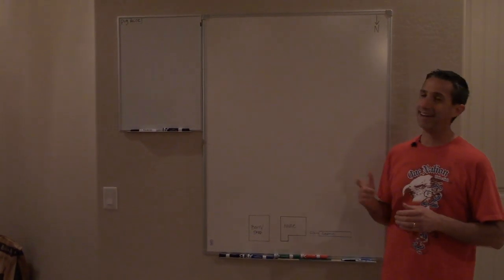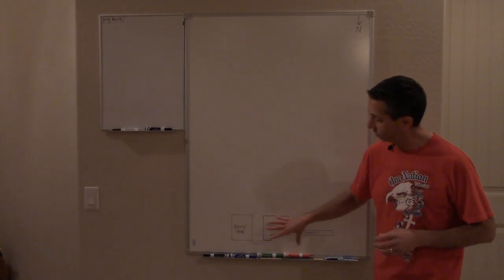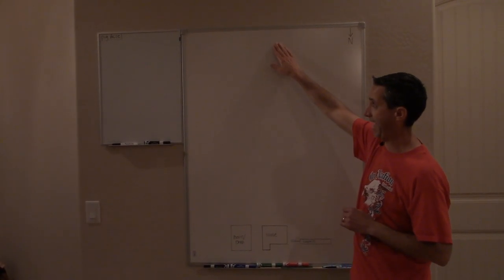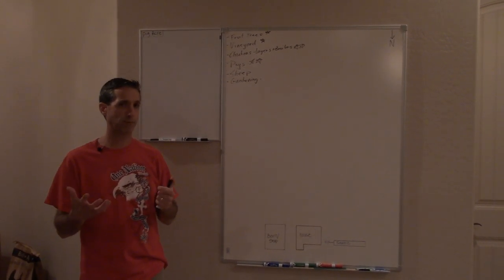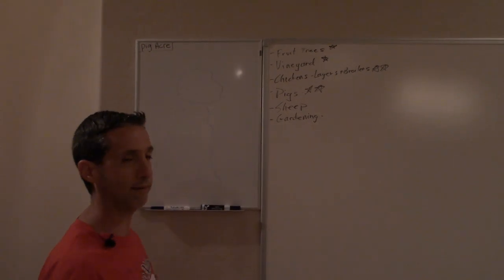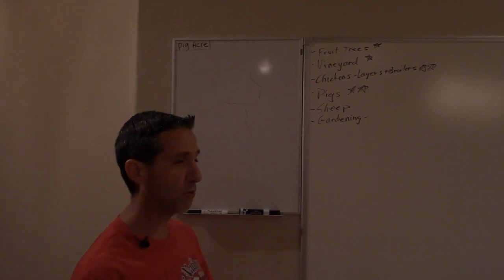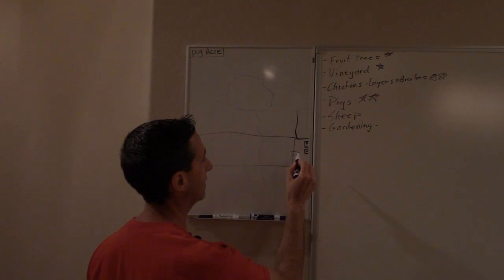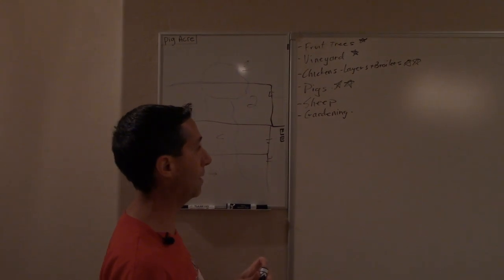Designing a 6 Acre Desert Farm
Today we're asking for some input on designing our new 6 acre desert farm!